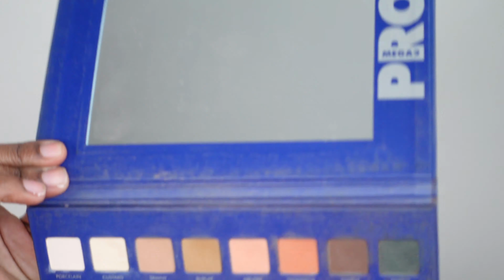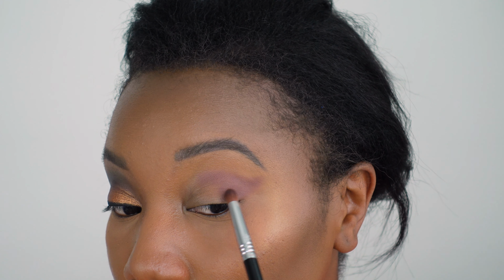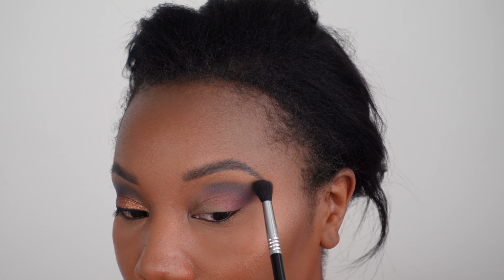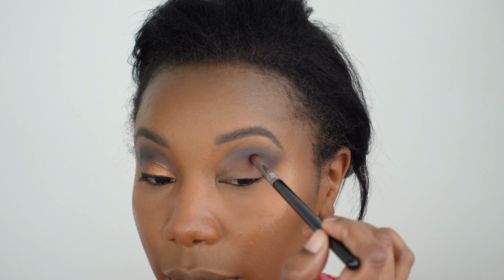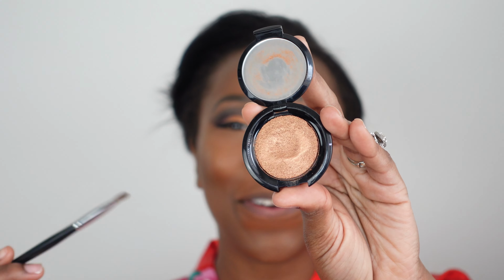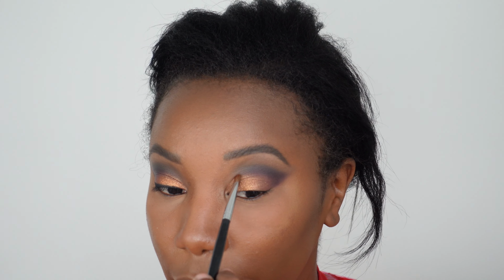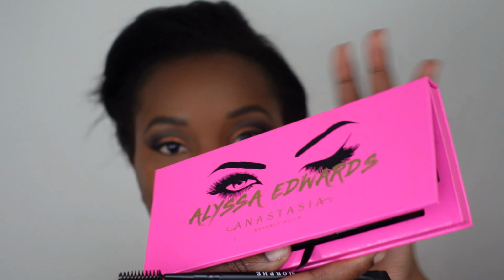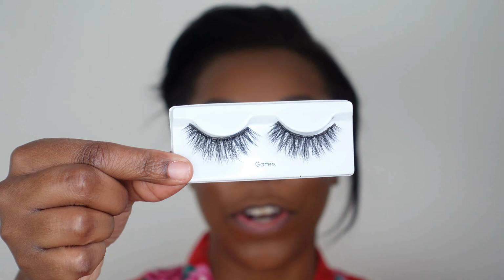Muted Mermaid Vibes | Fall Makeup | GRWM | Makeup For Beginners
Is fall mermaid makeup a thing? It should be!

BE A PART OF THIS BEAUTY COMMUNITY... YOU'LL LOVE IT HERE 💛